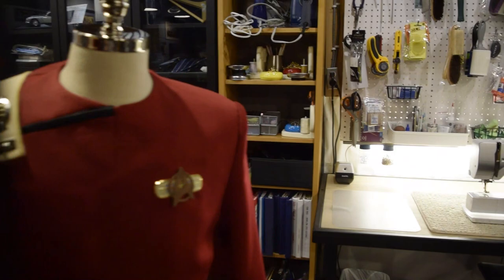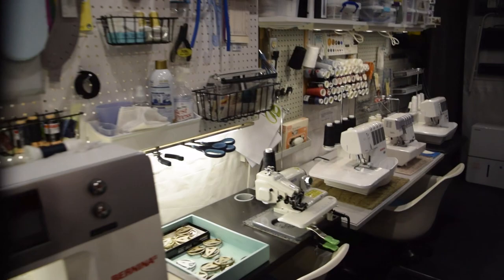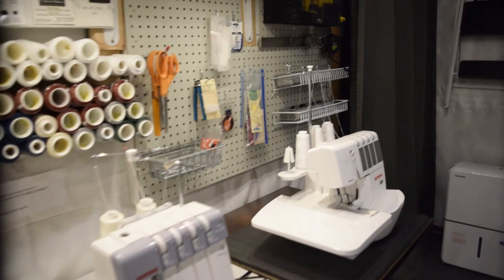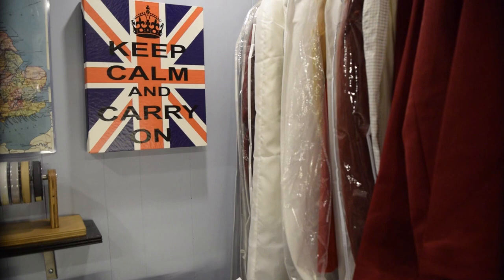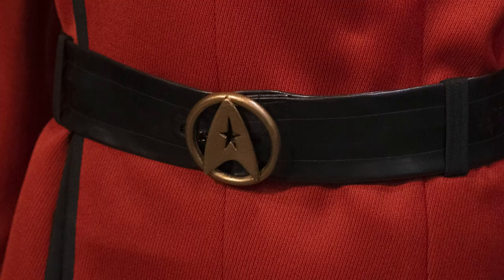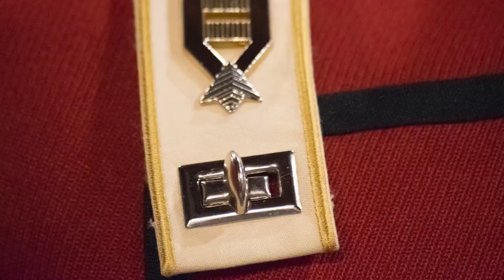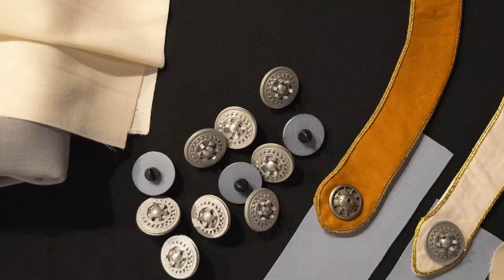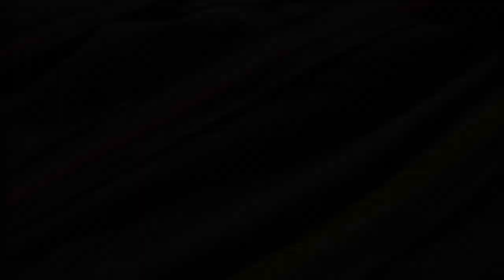Faragut Forward Final pt 2